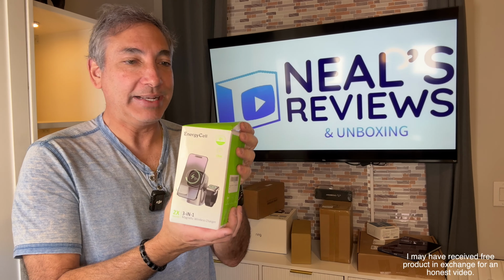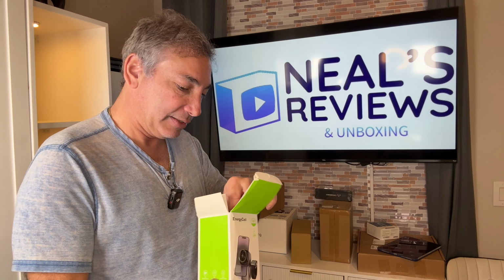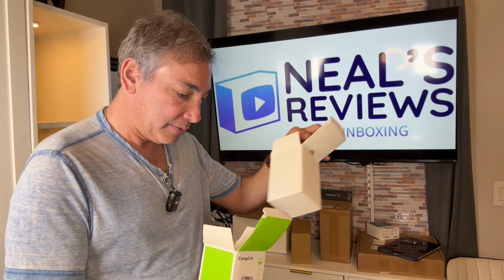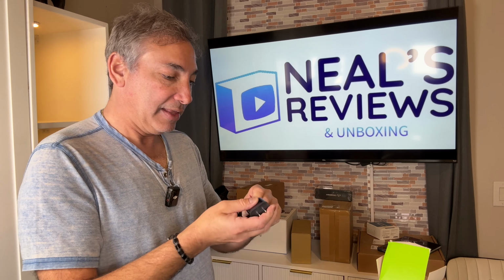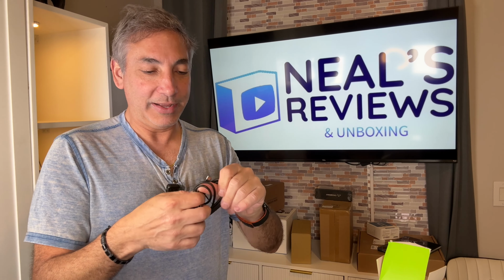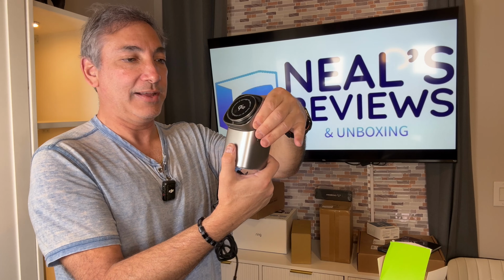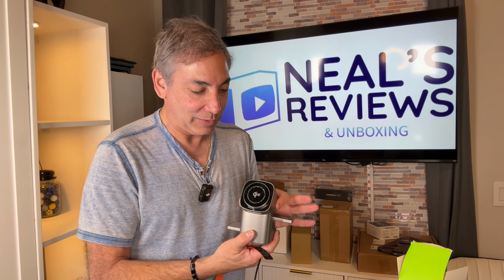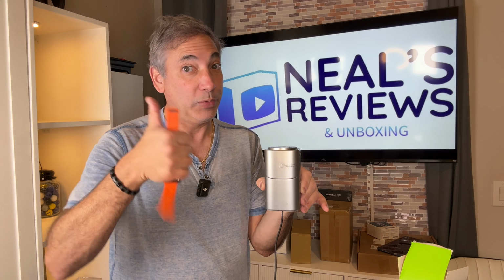3 in 1 Phone Watch Headphone Charger Review & Unboxing 4K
Rotating Wireless Charger, Qi2 Certified 2X Faster 15W for iPhone Charging Station 16/15/14/13/12, Apple Watch, AirPods, 3 in 1 Charging Station Apple Magnetic with Heat Dissipation, Grey
Visit the EnergyCell Store
From Amazon
(AD)